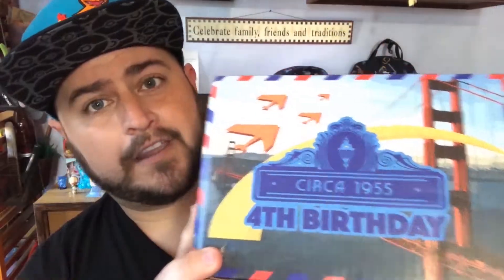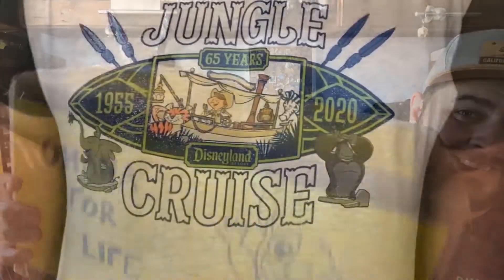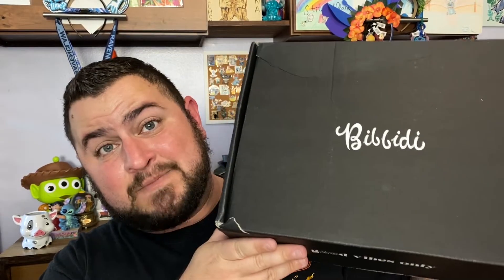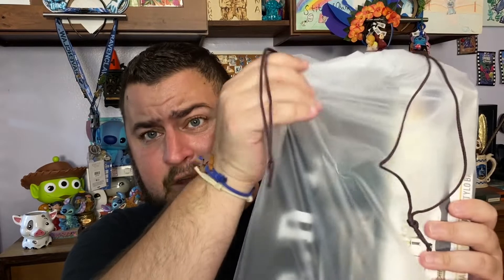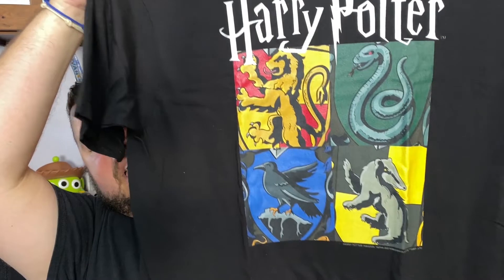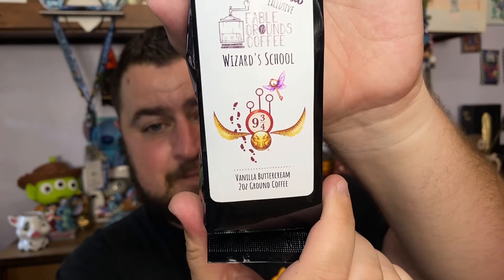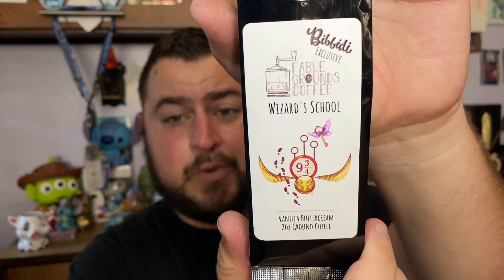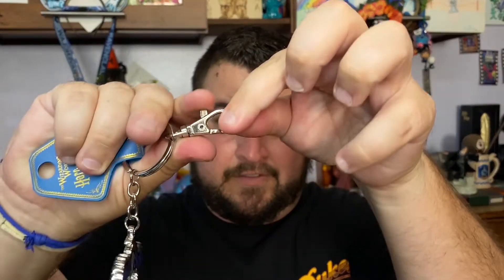Wizards Vault by Bibbidi Unboxing | Day 2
Welcome Back Ohana!!! In today's video I unbox and review part 2 of my 3 day series of Wizards Vault mystery boxes by Bibbidi.

If you LIKED this video please make sure to give it a big THUMBS UP and leave a COMMENT letting me know which scent you liked most.

Check Out the Luxillume candle lines for yourself: Circa1955 for Disney inspired scents and Incantatus Illume for Harry Potter inspired scents

Thomas